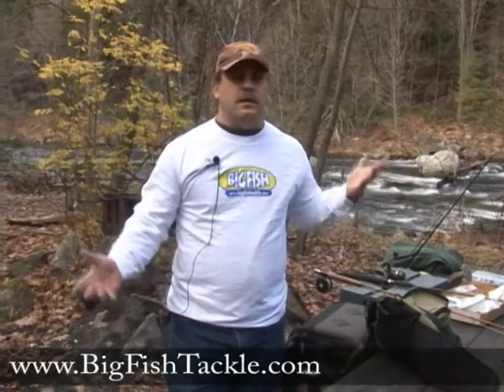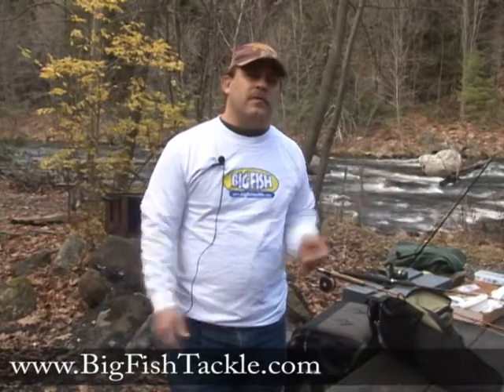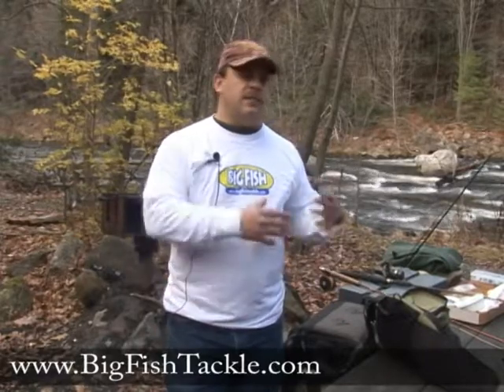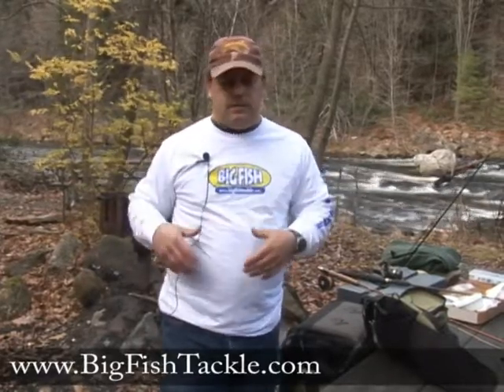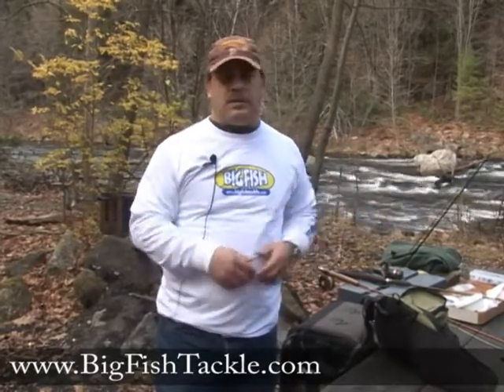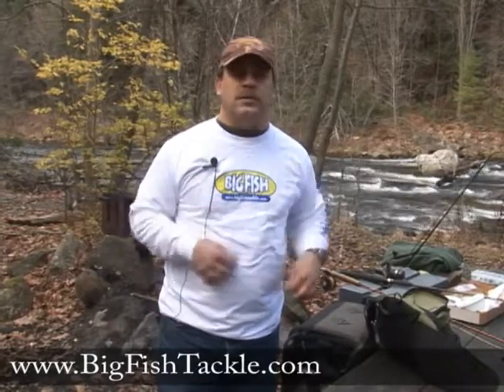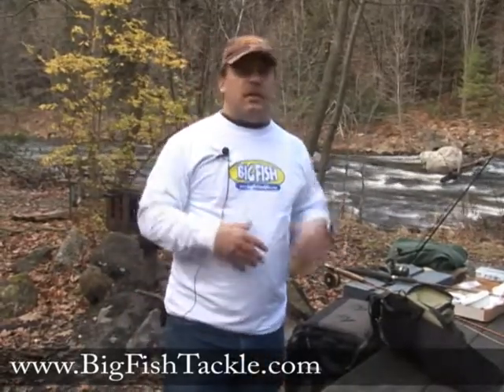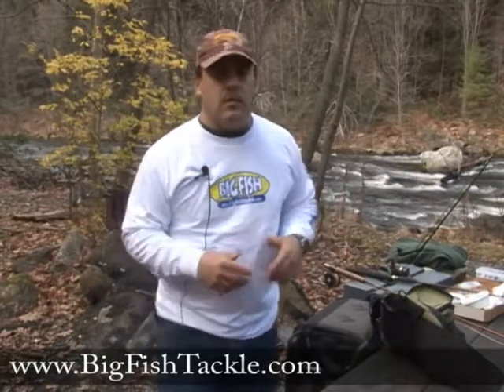Selecting a fishing vest or fanny pack for fly fishing?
Selecting a fishing vest or fanny pack for fly fishing? Part of the fly fishing video series.